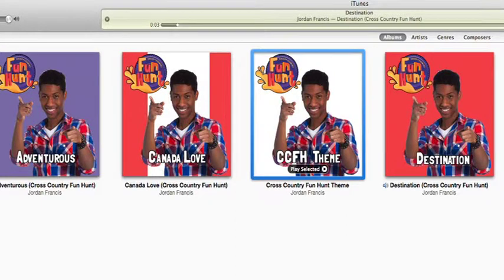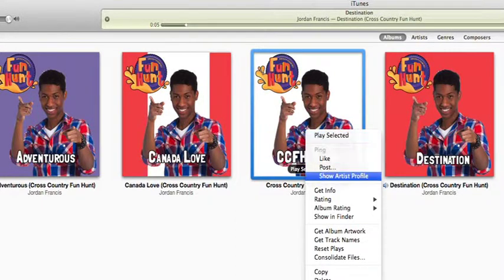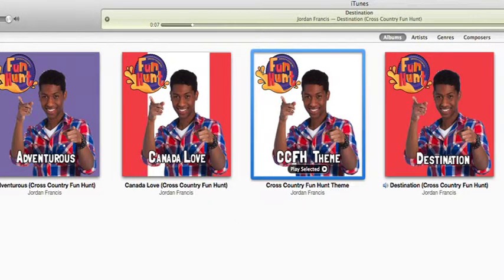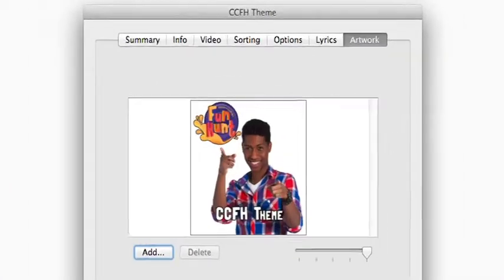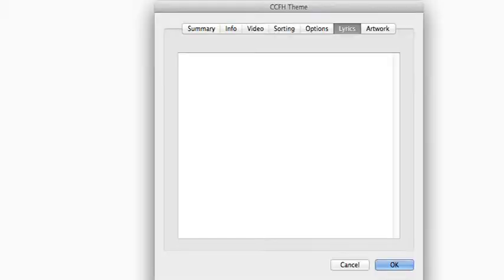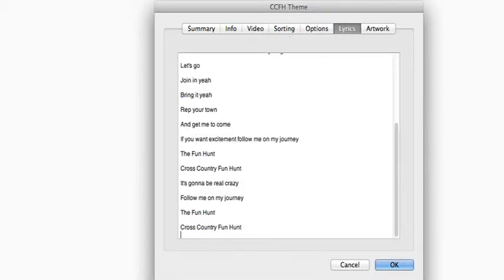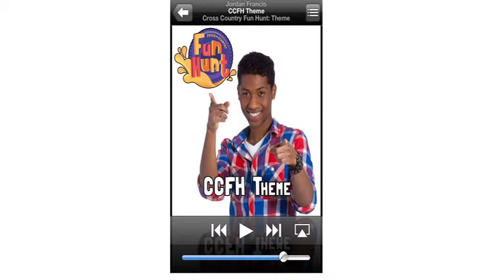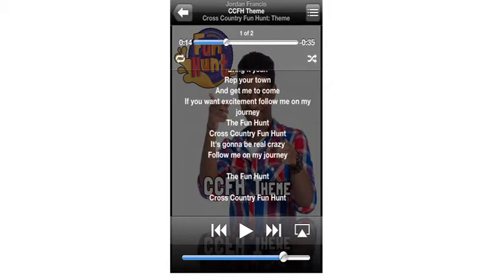Jordan's How-to Add Lyrics to iTunes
Watch Jordan and learn how to add the lyrics to his songs on iTunes. The lyrics will pop on on your screen when you play the song!

For more information about Cross Country Fun Hunt go to cbc.ca/kids/funhunt

Join Jordan and the Fun Hunt crew Saturday mornings on CBC at 9:30am in Ontario, Quebec, Manitoba and the Maritimes, 8:30am in MT and PT, and 10am in Newfoundland and Labrador.